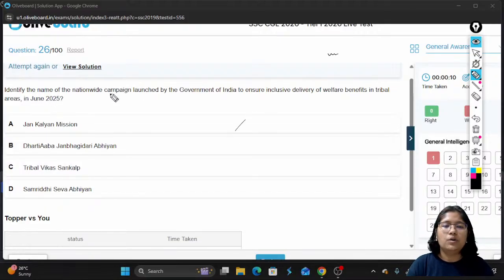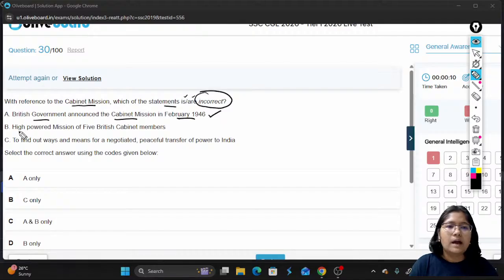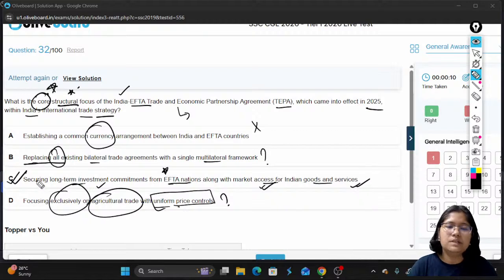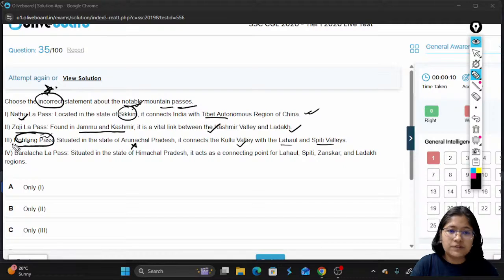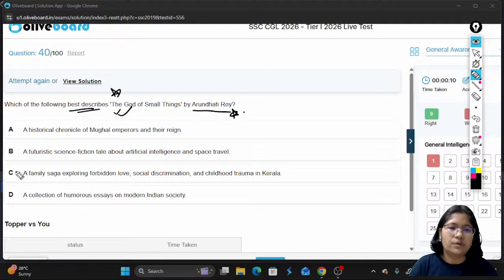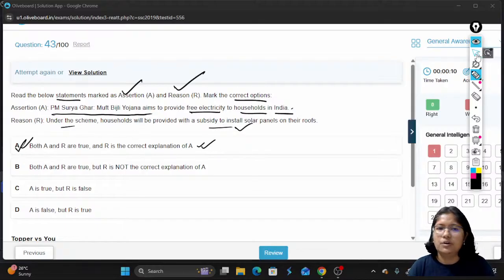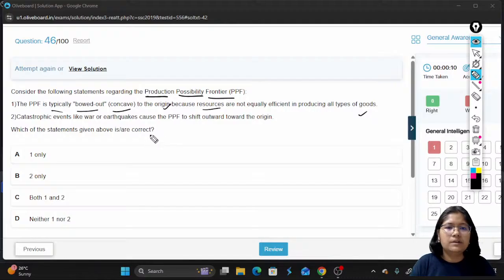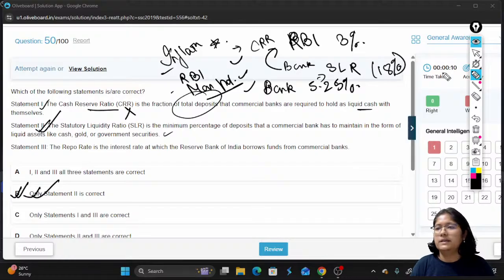SSC CGL Tier 1 GK/GS Mock Test 2026 | 2 March LIVE Solution & Questions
SSC CGL Tier 1 GK/GS Mock Test 2026 | 2 March an LIVE Solution & Questions | SSC CGL GK/GS

In this YouTube session, you are going to learn how to tackle the most unpredictable section of the SSC CGL Tier 1 2026 exam—General Awareness (GK/GS). This SSC CGL Tier 1 GK/GS Mock Test 2026 provides a comprehensive LIVE Solution & Questions for the test conducted on 2 March, ensuring you are prepared for both Static GK and the latest Current Affairs.